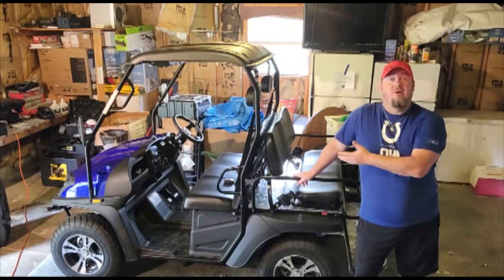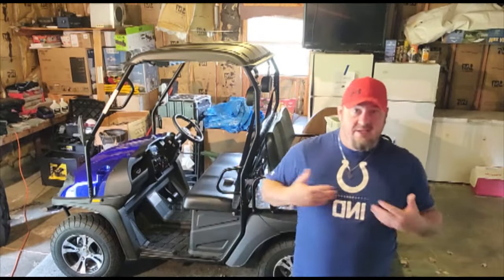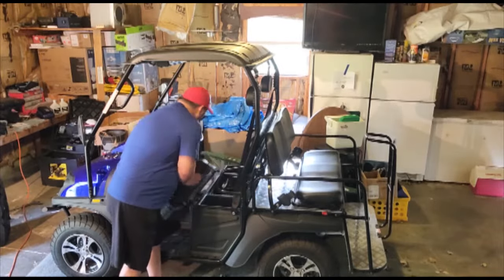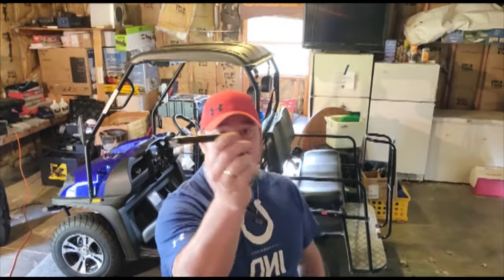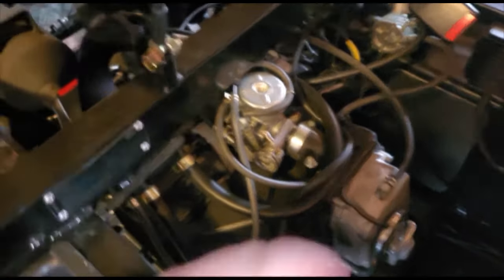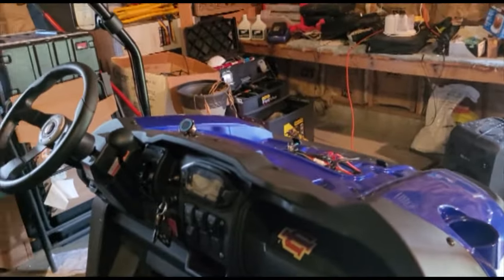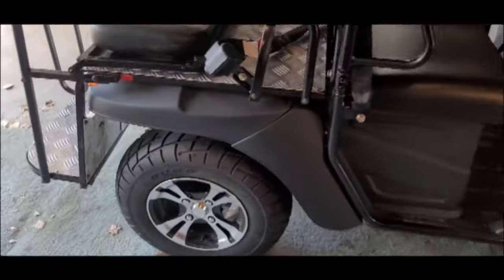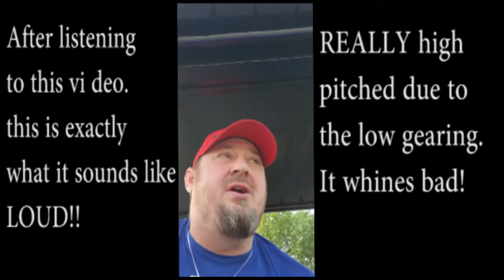THE CAZADOR SIDE BY SIDE (REVIEW AND DIY)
The CAZADOR SIDE BY SIDE (REVIEW AND DIY) CAZADOR golf cart. In this video I review the Cazador Eagle 200 SIDE BY SIDE, golf cart. The Gas Golf Cart Style 4-seater UTV Cazador Eagle 200 Side by Side With Custom Rims/TiresThis unit features a cross of a UTV and a golf cart giving the owner power and versatility unmatched by electric or normal gas-powered golf carts.
Tough, affordable, and rugged with a top speed of over 25 MPH. It's perfect for a long weekend of hunting and tough jobs all week long.
Hi efficiency, 4 Stroke Overhead Cam, Air/Oil Cooled Engine
Fully Independent Suspension Dual A ARM
2 seat model comes with a Hydraulic Assist Dump Bed
EPA approved
Speedometer and Tach are digital
FULLY ASSEMBLED OPTION AVAILABLE!
The Workmaster high-performance vehicles are trail-ready and hardworking with a dumping cargo box on the 2-seat model capable of light-duty hauling up to 200lbs.
The powerful gas engine has plenty of power to haul and pull the vehicle through the tough spots.
Easy Load steel cargo box requires less effort to load and unload. Tilts for easier dumping.
Excellent stability and handling on inclines or any type of Terrain.
Whether you load it up or leave it empty, the Workman delivers a comfortable ride with its new specially tuned McPherson suspension.
Hydraulic Disk Brakes - Equipped with 4-wheel hydraulic disk brakes made for stopping with heavy loads.
Rugged Suspension - The Workman rides smoother than ever before. And this advanced McPherson suspension is specially tuned to deliver a well-cushioned ride whether you load it up or leave it empty.
The 4-stroke engine delivers excellent low-end torque power and acceleration everywhere you want to go.
Stable design
A low center of gravity gives excellent stability.
The cargo-box load is centered over the rear wheels for balanced weight distribution.

Some large items like 4-seater UTV/GO KART or weighs over 600 pounds cannot be delivered to your home and may require terminal pickup from the nearest freight terminal. Under this circumstance, the freight company will place the item on your flatbed or trailer. In some rare areas, there may be surcharge for home delivery or other services.

FAST SHIPPING TO YOUR DOOR, TOP SELLER

This unit features a cross of a UTV and a golf cart giving the owner power and versatility unmatched by electric or normal gas-powered golf carts.

2 seat model comes with a Hydraulic Assist Dump Bed
EPA approved
In this video I review the Cazador 200 Eagle golf cart and give you and overview of how to take it apart to fix it.

Engine Type Four-Sroke, Single Cylinder
Displacement  177 cc
Bore & Stroke  62.5 × 57.8 mm
Compression Ratio 8.8:1
Fuel System Carburetor
Ignition  CDI
Transmission Automatic F-N-R
Drive Train Shaft Drive
Cooling air cooling
Horse Power 8.7 HP (6.5kw)
Dimension Overall Length 92.5 in. / Overall Width 54.3 in. / Overall Height 73.6 in.
Ground Clearance  13 in.
Wheel base 63.8 in.
Dry Weigh 828 lbs
Dump Bed Capacity 220 lbs
Dump Bed Dimension 26.4 in.
Towing Capacity  220 lbs
Suspension
Front Suspension Independent Mcpherson
Rear Suspension  Independent Double A-Arm
Brake
Front Brake Ventilated Hydraulic Disc
Rear Brake  Ventilated Hydraulic Disc
Our Company Warranty Policies